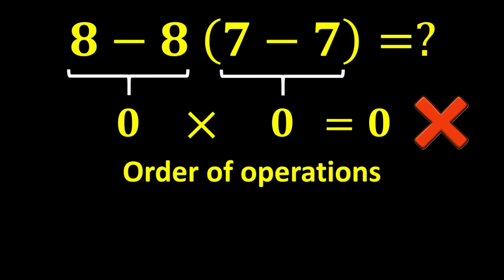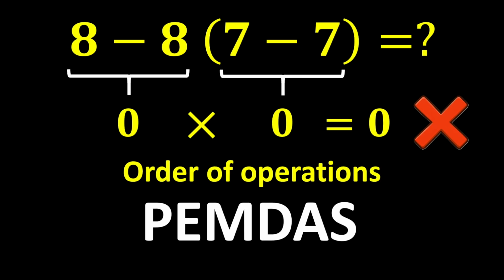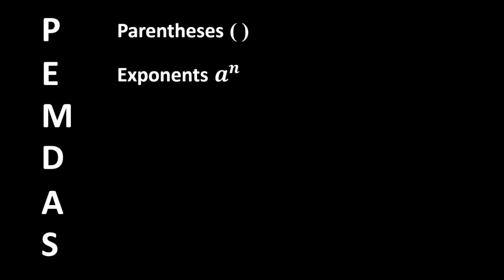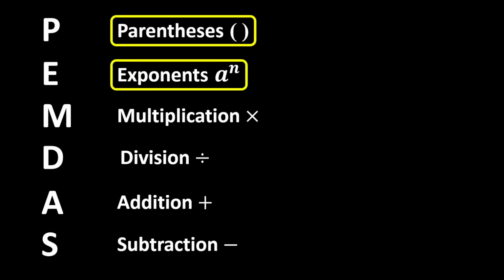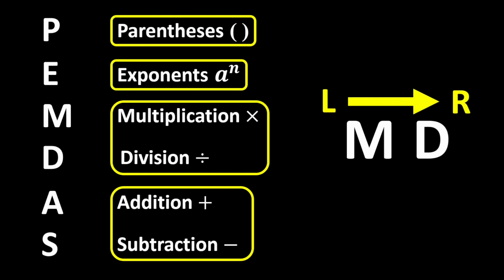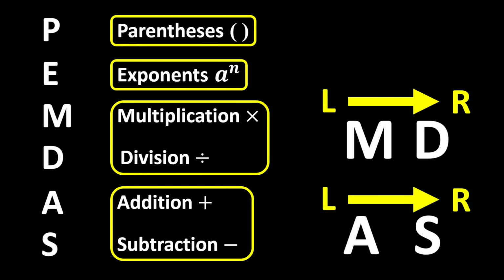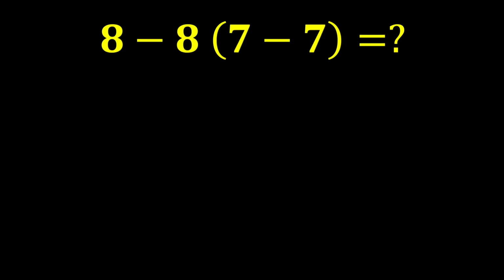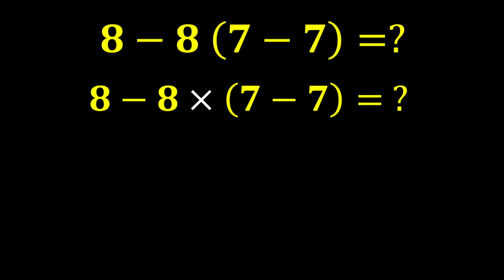Only 1 in 5 Can Solve This Math Problem!